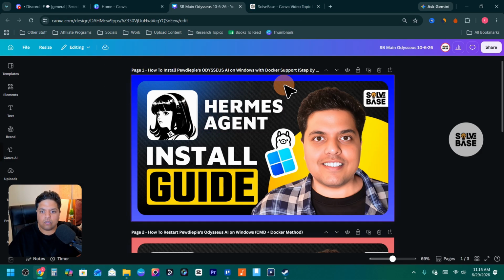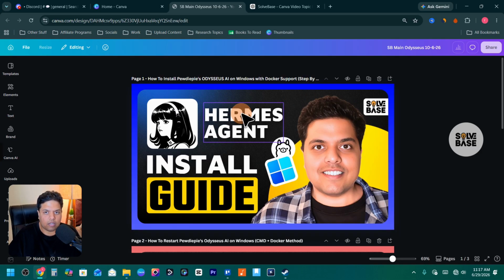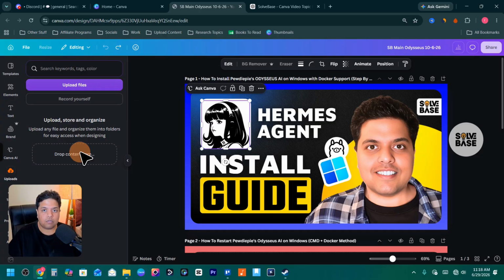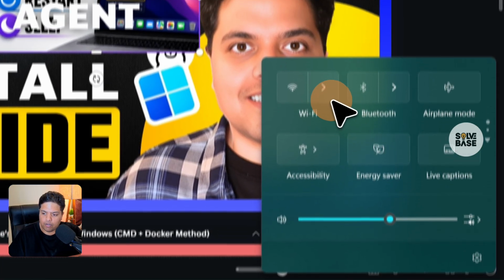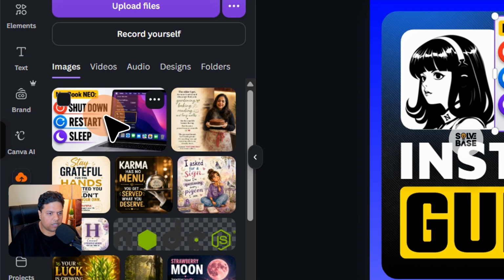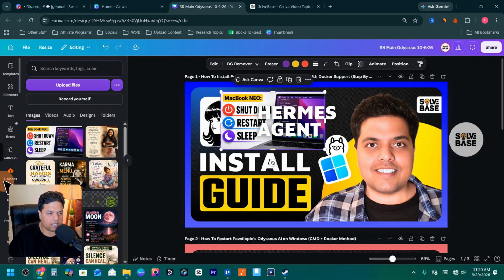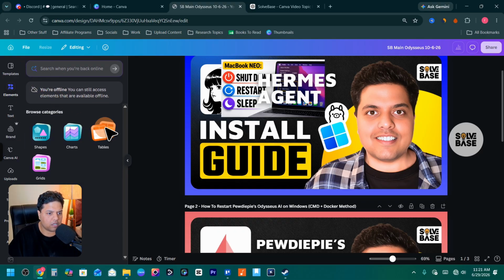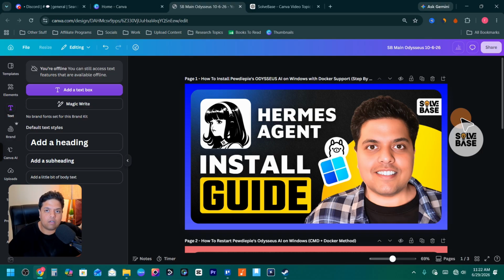How To Use Canva Offline Mode (Create Designs Without Internet)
In this video, you'll learn: How To Use Canva Offline Mode (Create Designs Without Internet)

⏱️ Timestamps

00:00 - Feature Overview & How It Works
00:22 - Enable Canva Offline Mode
00:57 - Live Internet Disconnect Test
01:24 - What Tools Are Blocked? (AI & Filters)
01:54 - Uploading Media Without Wi-Fi
02:31 - Reconnecting & Auto-Syncing Content
03:36 - Supported Tools & Layer Editing